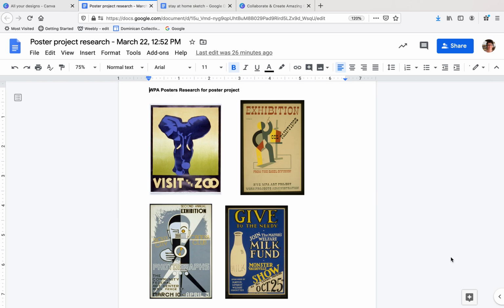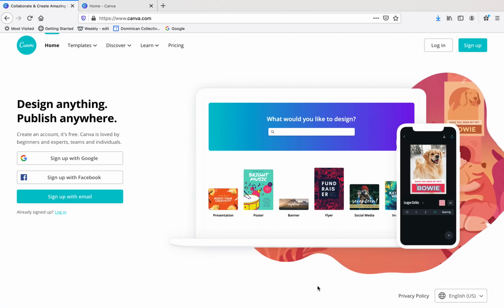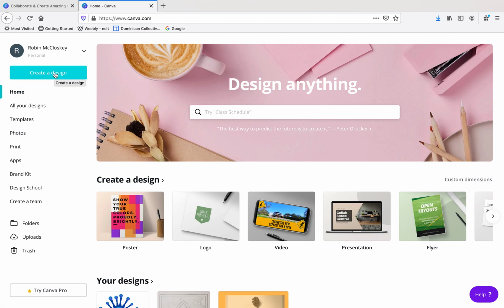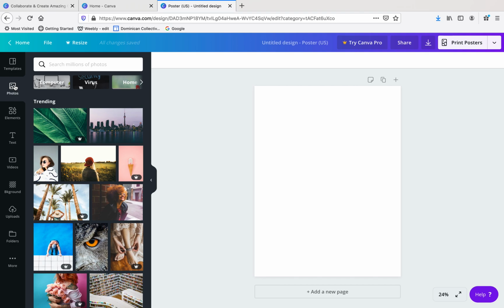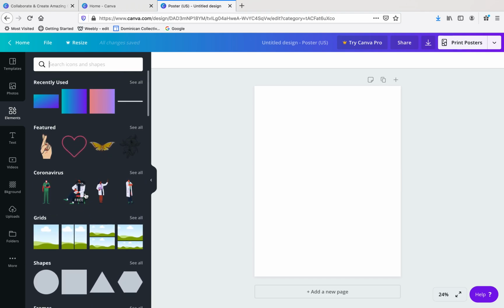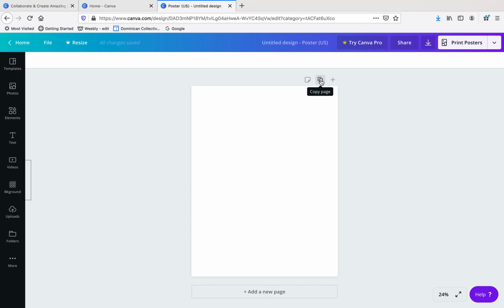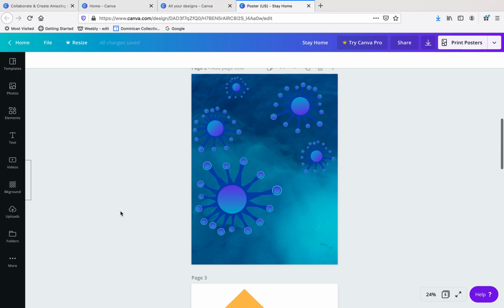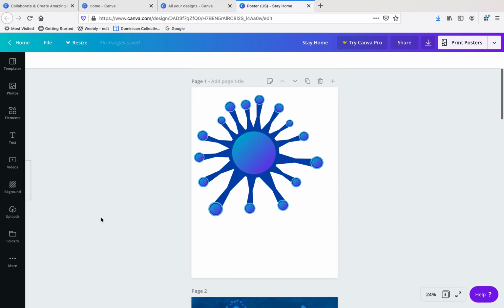Introduction to the Poster Project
In this video I'll talk about taking your research and sketches and developing a design using a free online app called Canva.